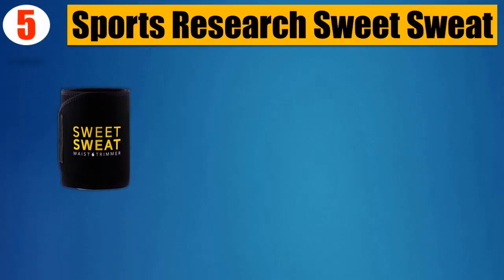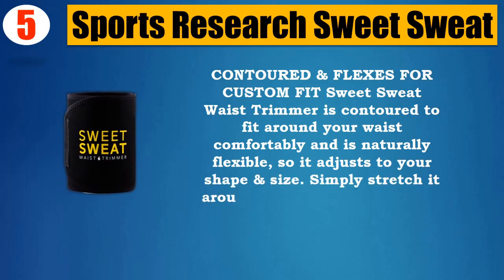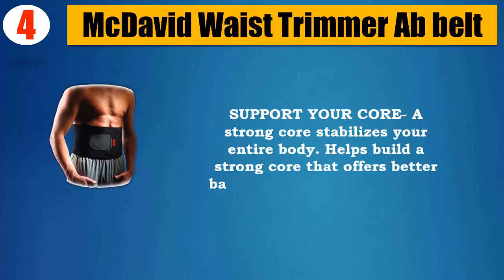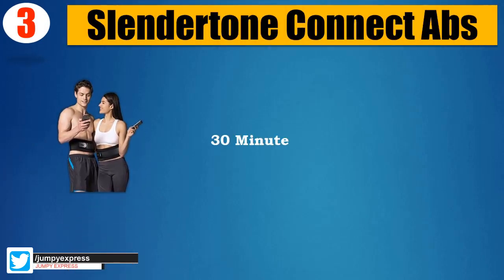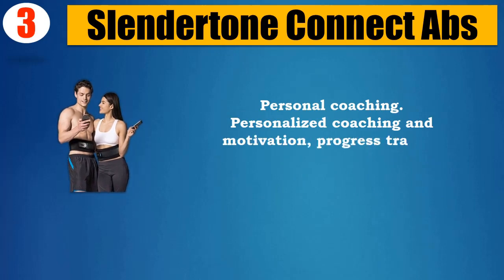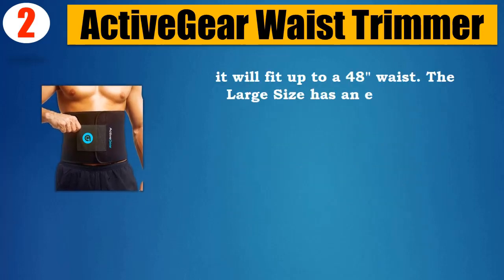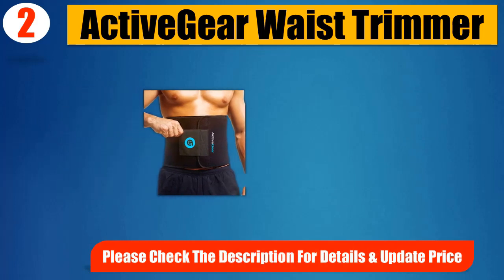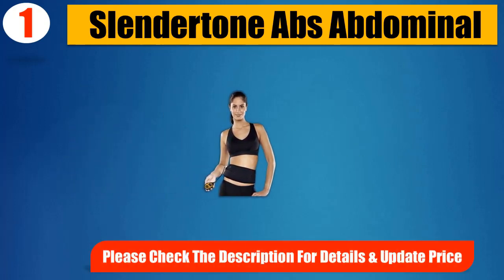Top 5 Best Ab Belts 2018 | Best Ab Belt Review By Jumpy Express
👉5. Sports Research Sweet Sweat

👉4. McDavid Waist Trimmer Ab belt

👉3. Slendertone Connect Abs

👉2. ActiveGear Waist Trimmer

👉1. Slendertone Abs Abdominal

It took a lot of time and effort to pick the 5 most efficient and Best Ab Belts from thousands of them for you. We did it for you to save your time. You can choose any of them according to your choice and requirements.

All five of them are very well tested and backed up with the customer reviews. So there’s no question about the quality and performance of these Ab Belts. You can easily purchase one of them with your eyes closed with absolutely no doubt.